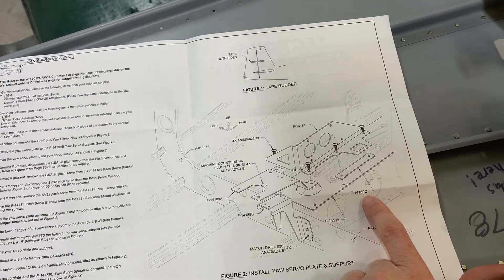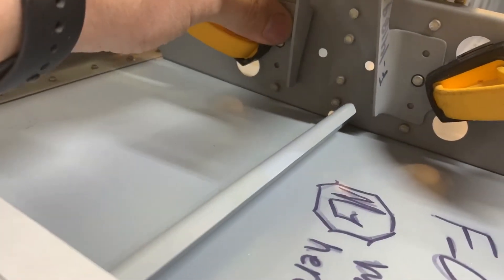Installing a yaw bracket before tail side skins (Kind of a Pre-Gotcha)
Installing a yaw bracket on a Van's RV14A before closing the tail. Note: the AN470-4-4 rivets are just as hard to install as the holes are to drill.